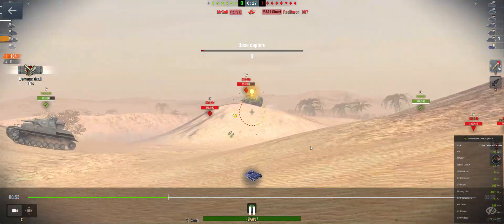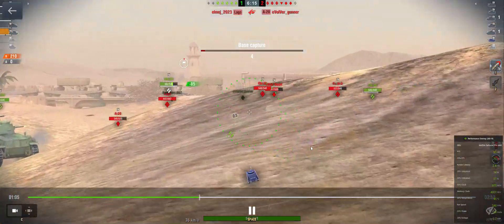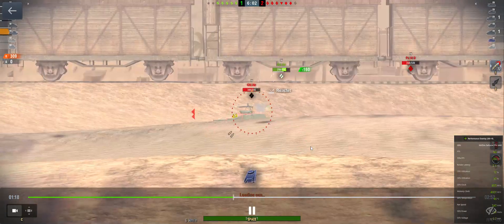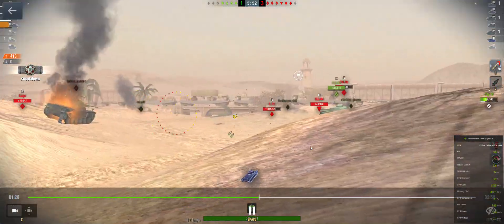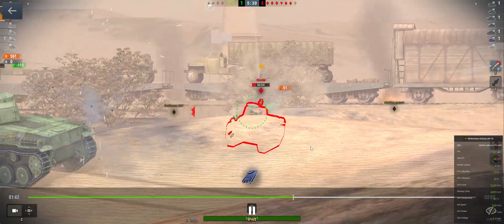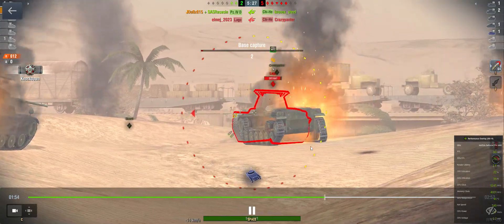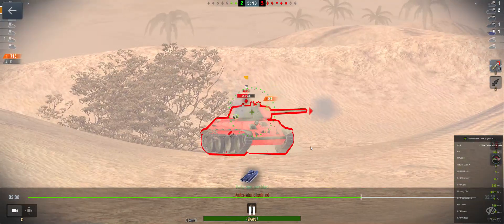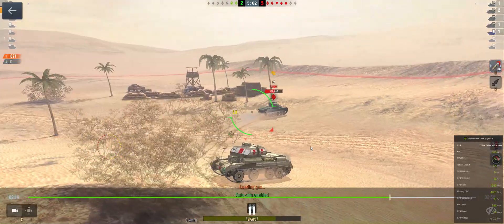WoT Blitz more unfair matchmaking